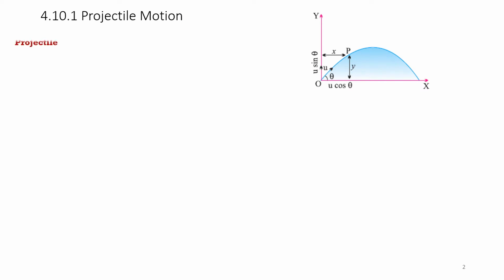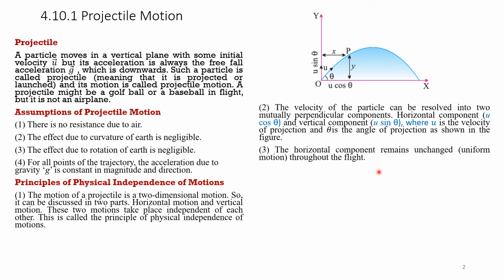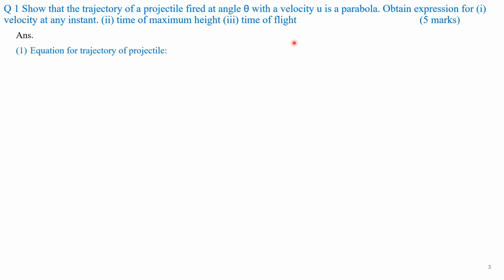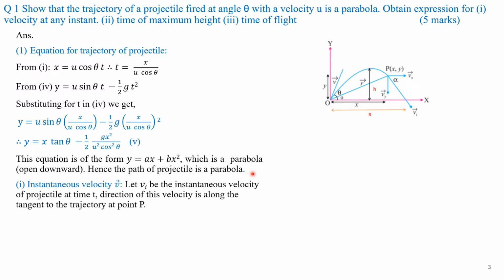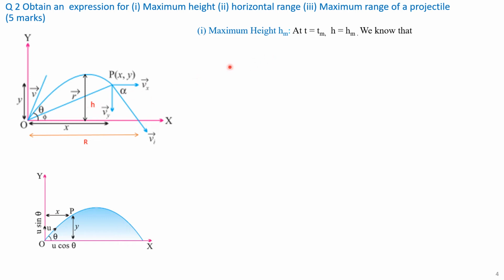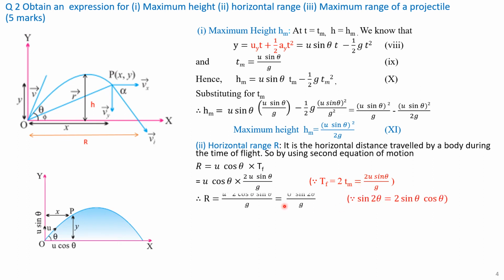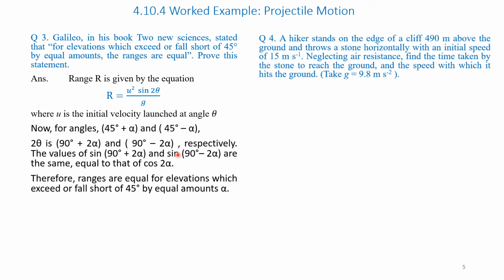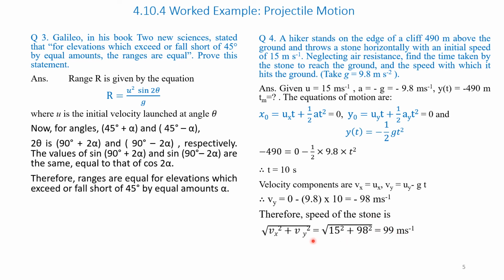Class XI Physics Chapter 4 Projectile Motion Section 4.10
This is a video presentation of ‘Projectile Motion’ section 4.10 of Chapter 4 of ‘Motion in a Plane’ of Physics for Class XI.
The content of this lecture is as per the NCERT, CBSE, K.V., Central and State Level Board’s syllabus.
AmeenZ Academy Motion in a Plane